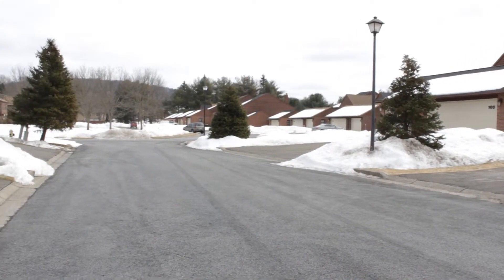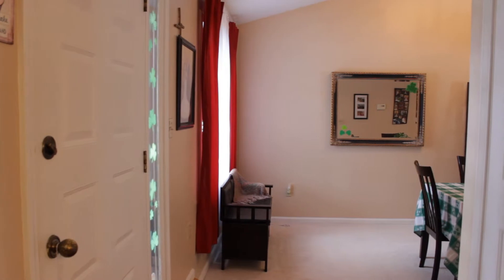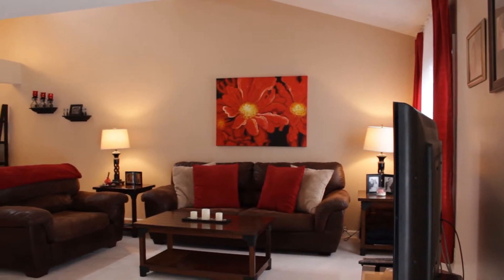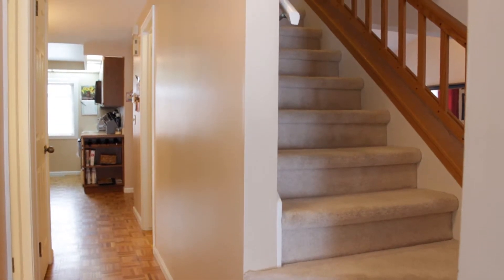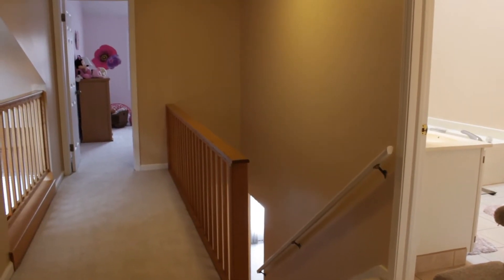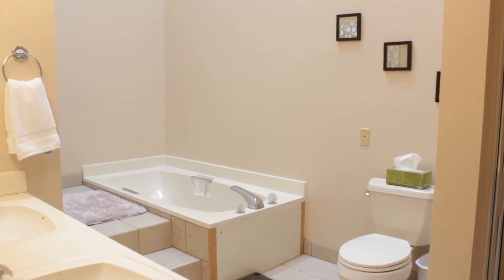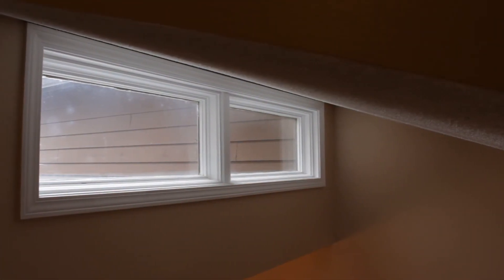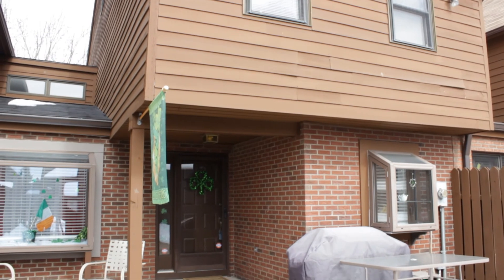108 Patio Drive, Endwell, NY